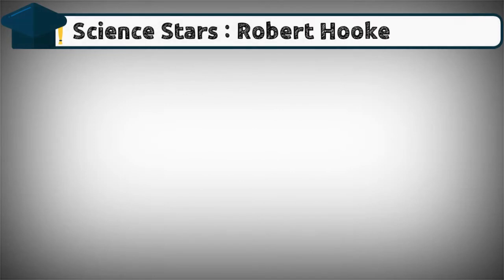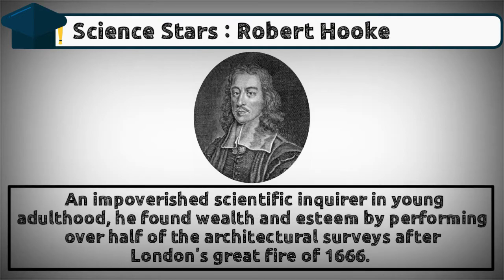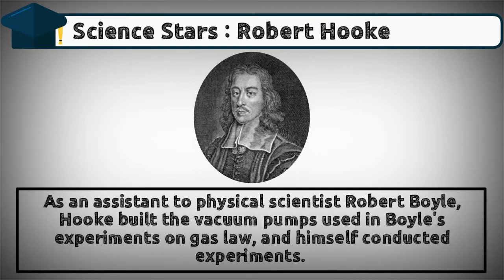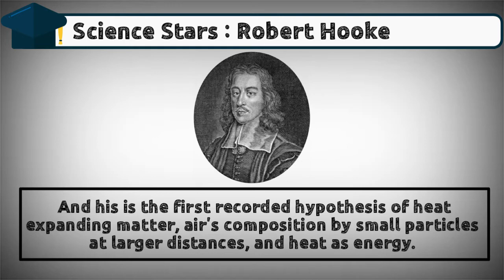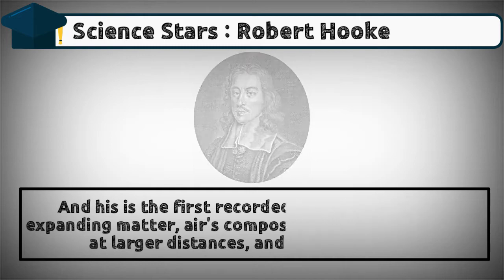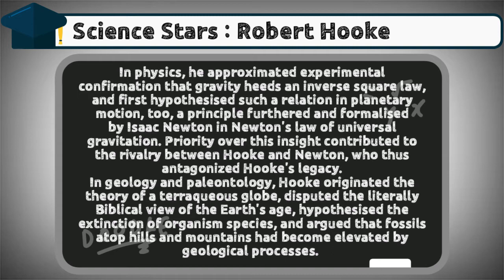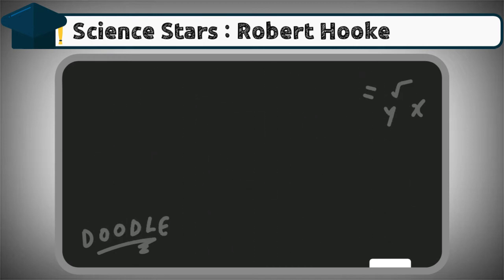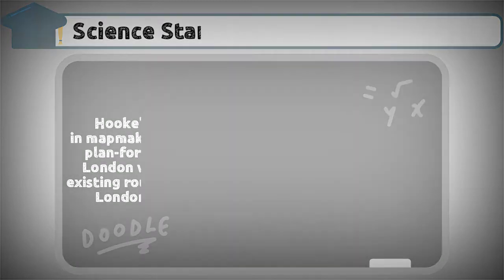Science Stars : Robert Hooke.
In this video, get ready to meet Robert Hooke, an English scientist, architect and sometimes a polymath from England. He's known as "England's Leonardo". Watch the whole video to learn more about him.